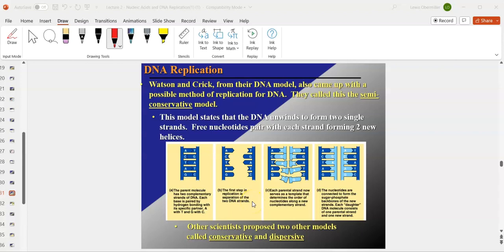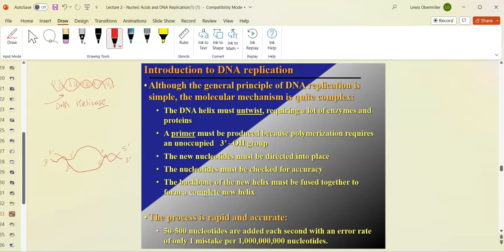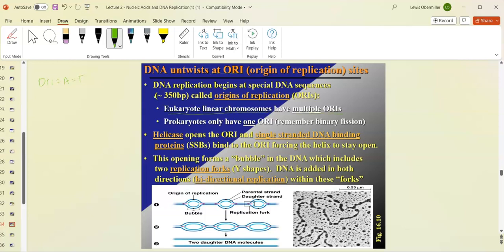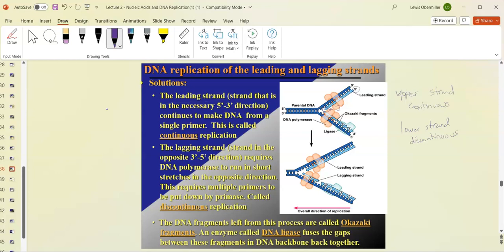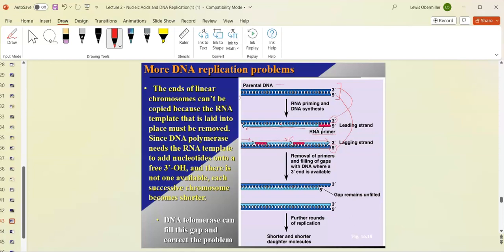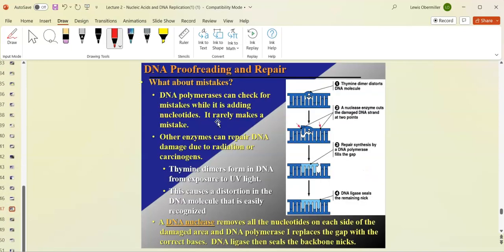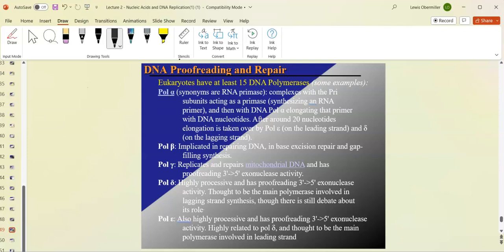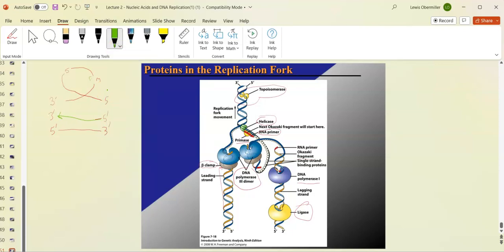Bio 240 - Lesson 4 - Lecture 2 ppt - slides 31 51